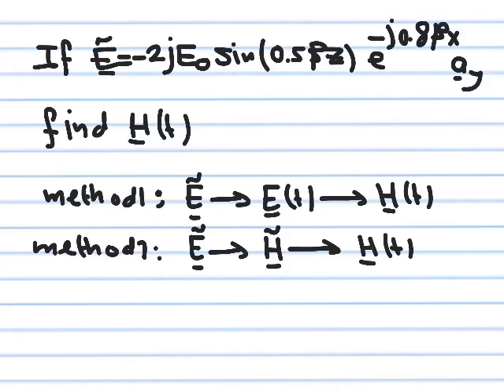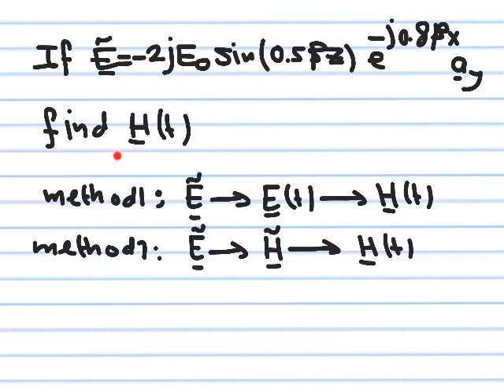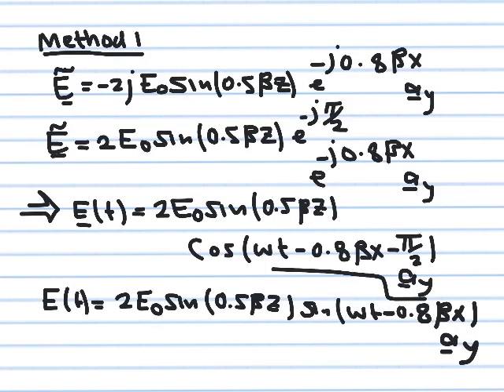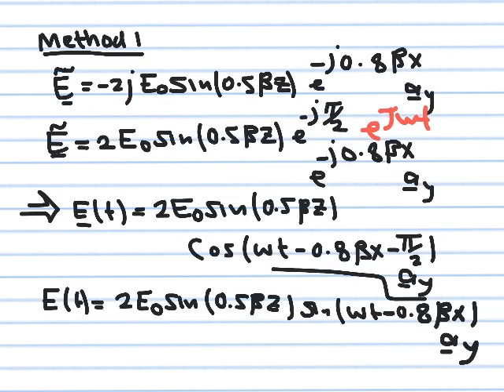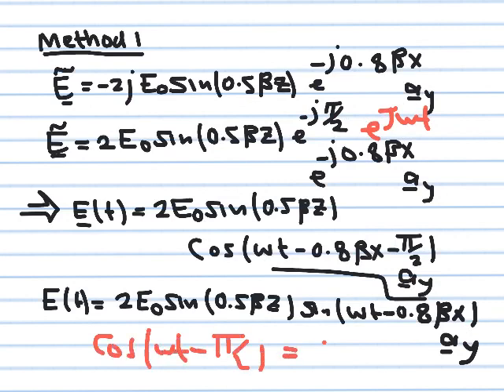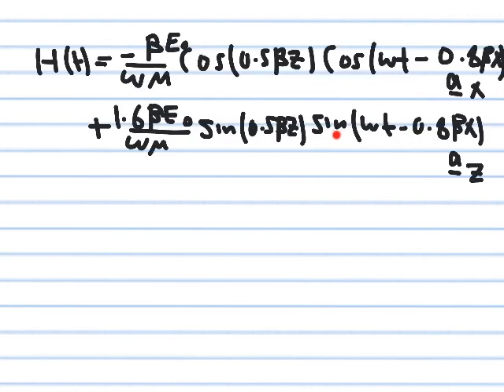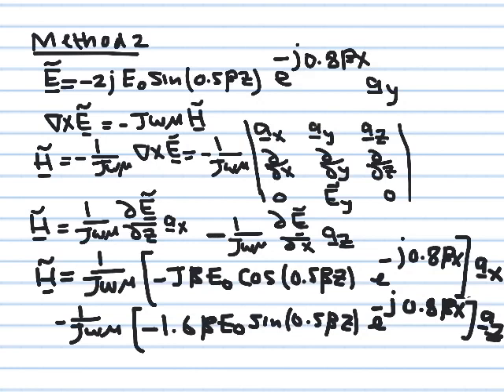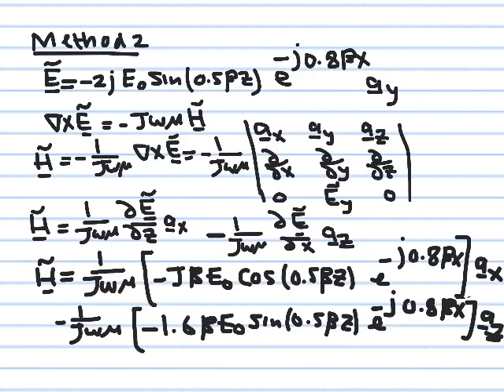Solved Examples on Maxwell's Equations (5)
Examples on electromagnetic waves